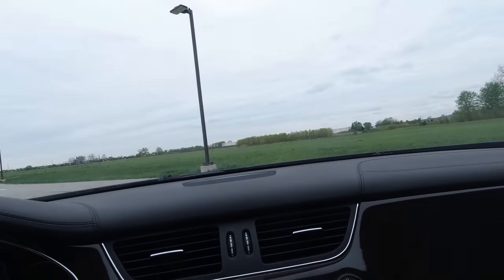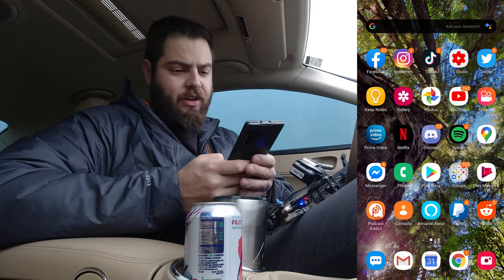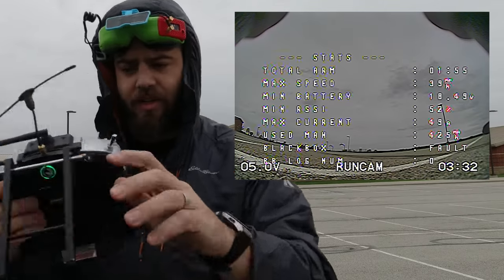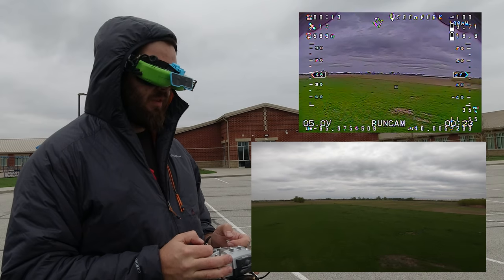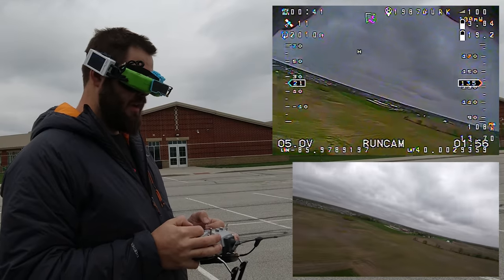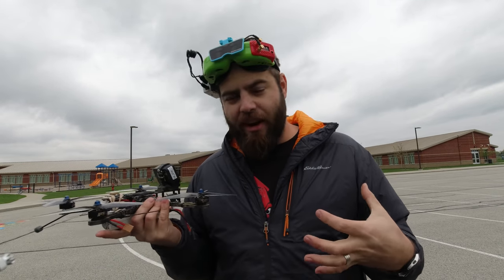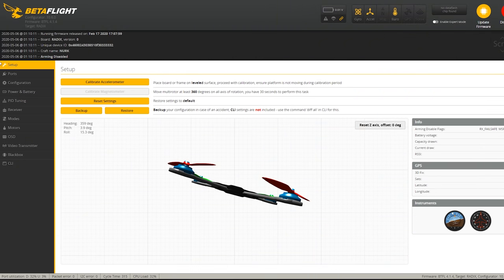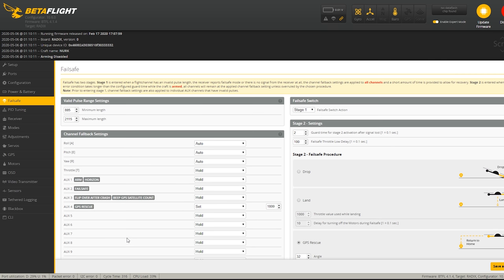I FINALLY Got GPS Rescue Mode to Work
I've been working on getting rescue mode to work the proper way for a few weeks now, and I finally got the settings to work the way that I expected! It's been such a pain to get it to work the way that I wanted, but now that it's there and in place, I have one extra fallback mode when I'm trying out super long range flights.

ALL THIS DJI STUFF IS CURRENTLY ON SALE!